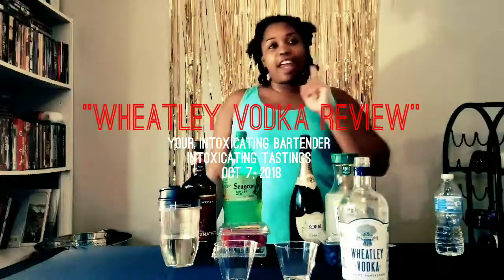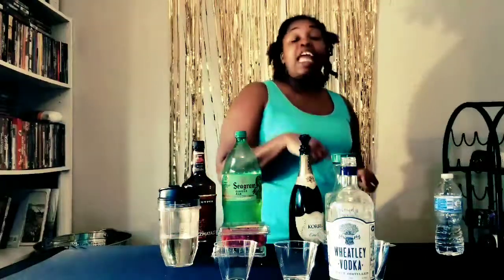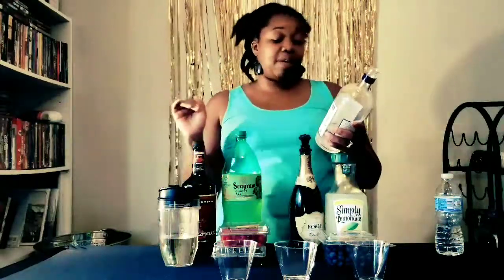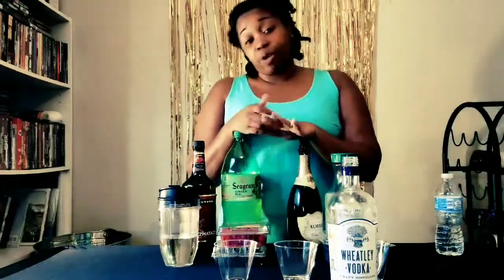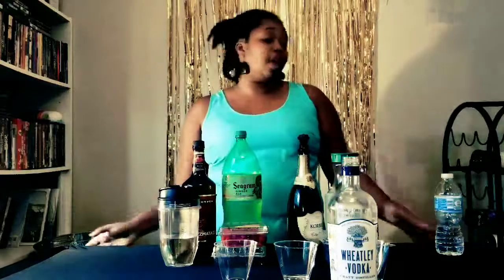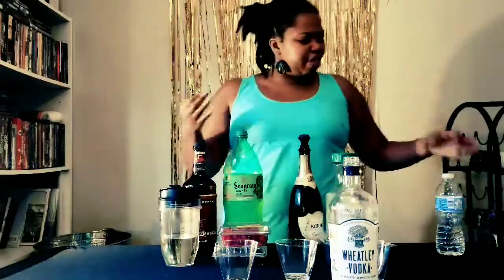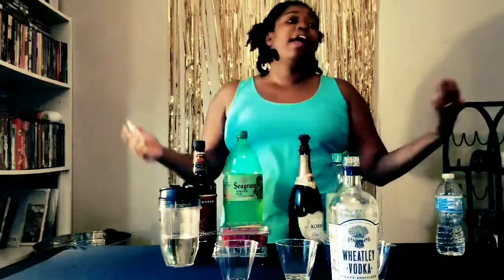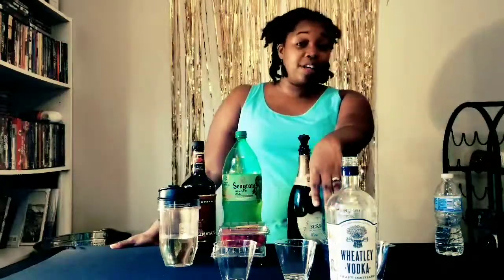Wheatley Vodka Review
Intoxicating Tastings Reviews Wheatley Vodka.